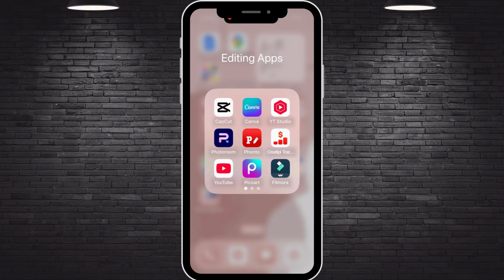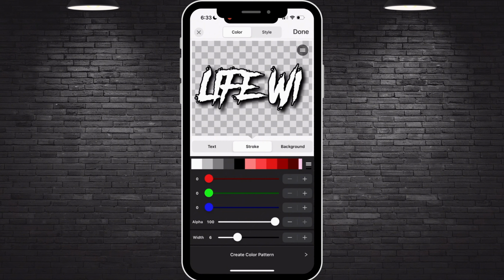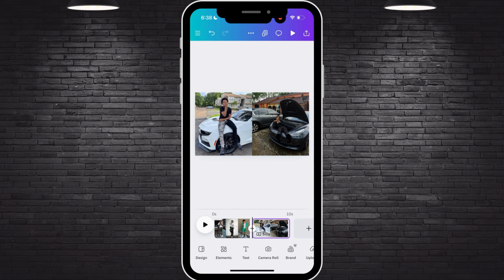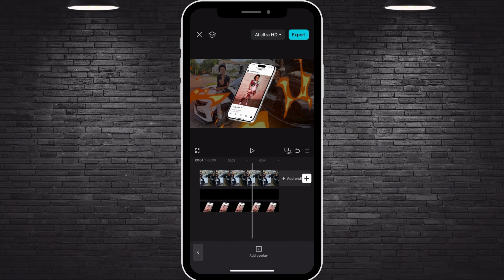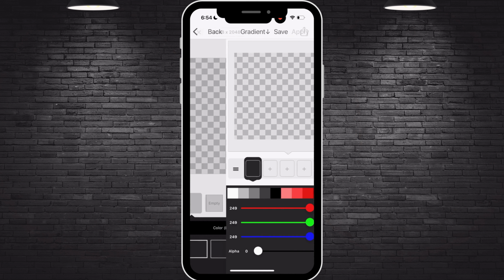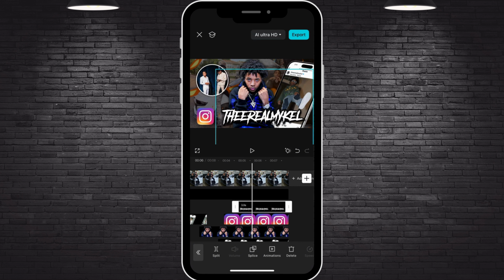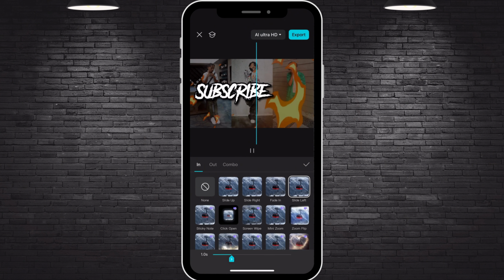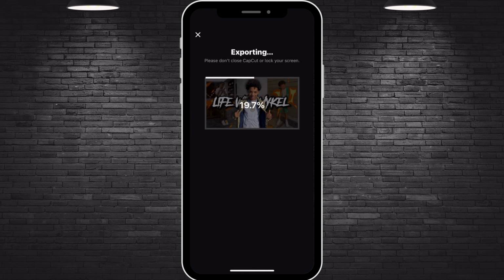HOW TO MAKE A BOY/MALE YOUTUBE INTRO USING CAPCUT AND CANVA ON A PHONE!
Hi!! ✨ In today's tutorial, I will be showing you exactly how to make this Boy Themed YouTube intro using CapCut & Canva, all from the convenience of your phone! 📲

APPS MENTIONED/USED:
• Capcut
• Canva
• Photoroom
• Picsart
• Phonto

FONTS USED:
• Another Danger

🚀 Want to grow your YouTube channel faster? Grab the YouTube Growth Blueprint – a step-by-step guide to getting more views, subscribers, and revenue!

I apologize for my voice in this video, I was just getting over being sick.